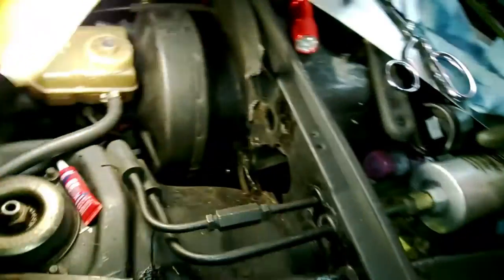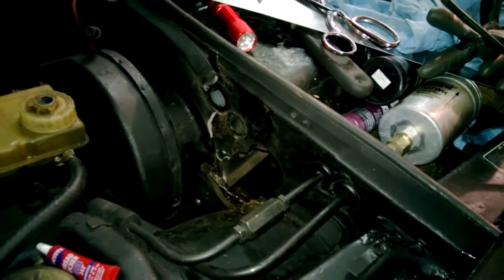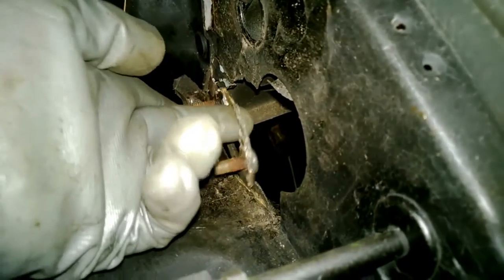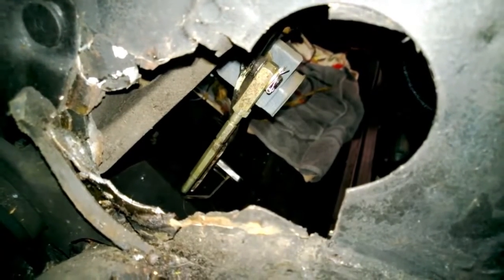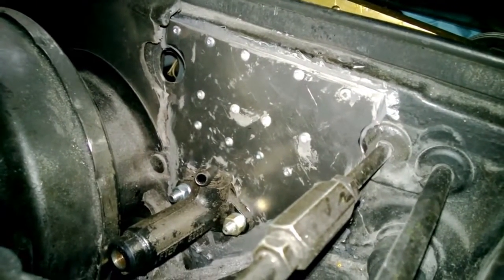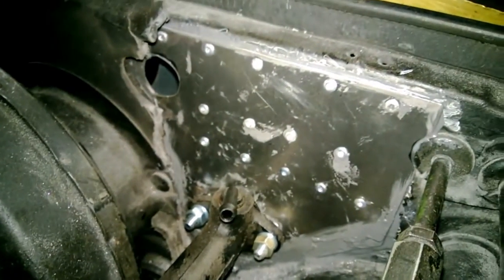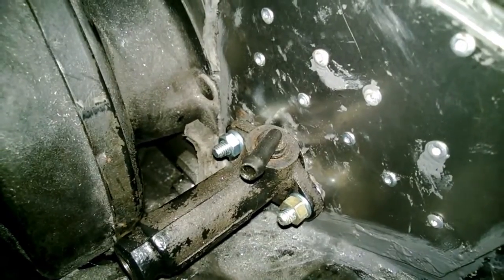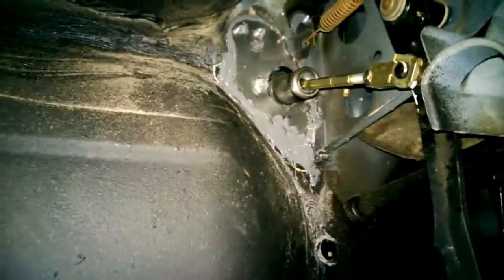1981 Porsche 924 Turbo | Firewall Blowout